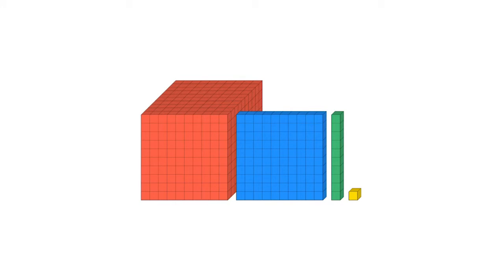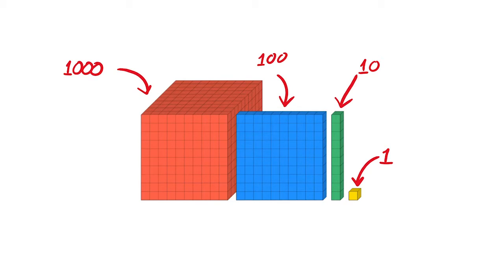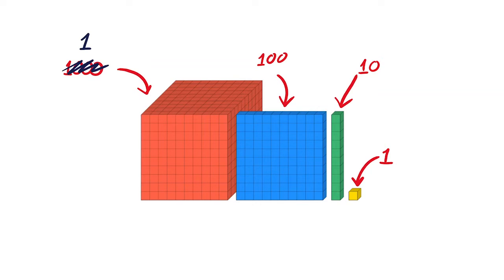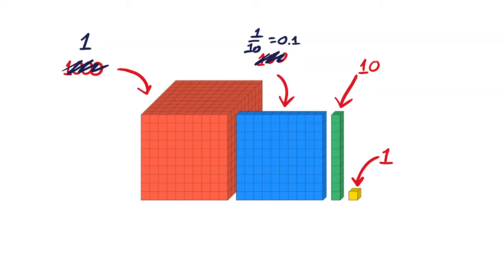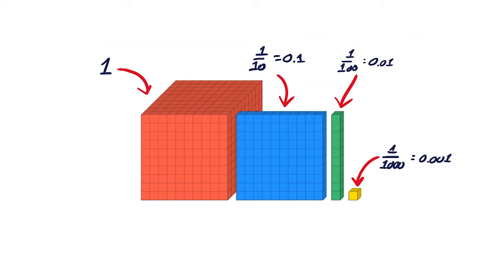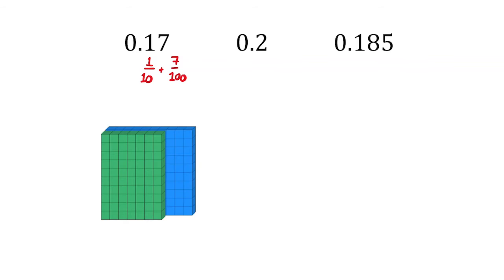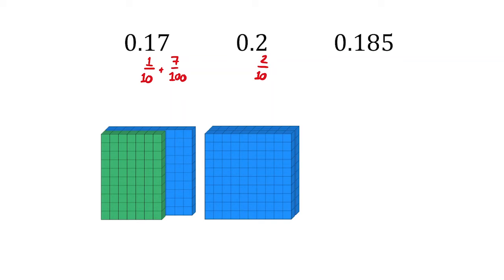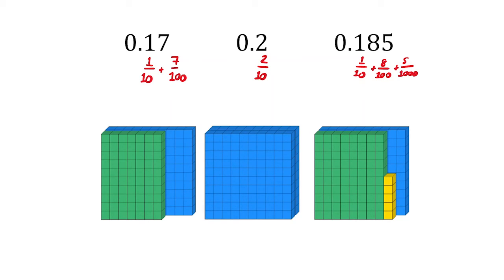Comparing Decimals with Dienes Blocks